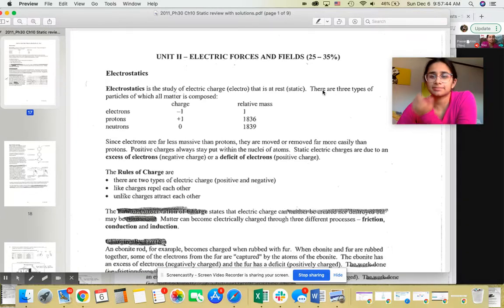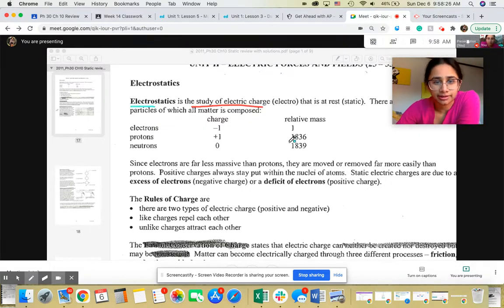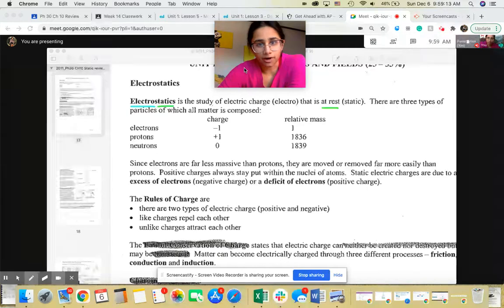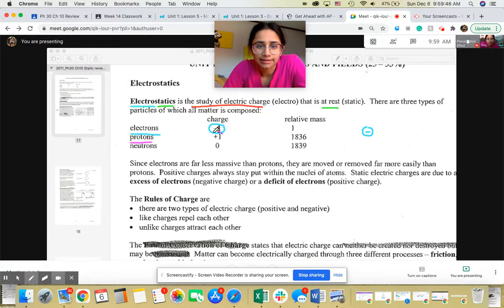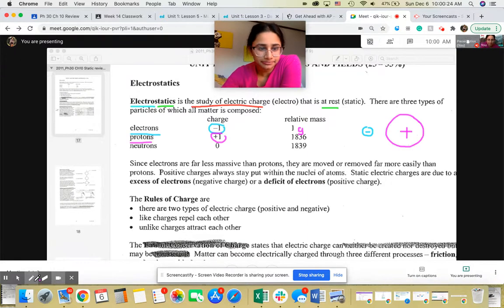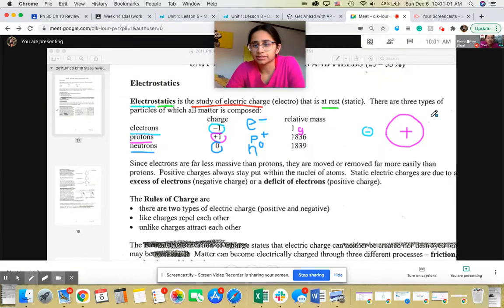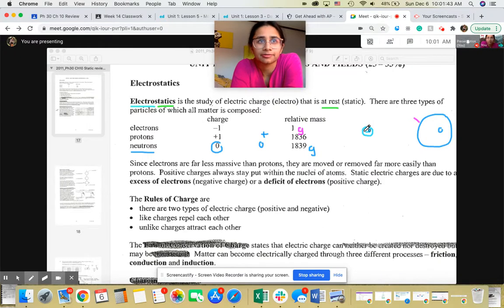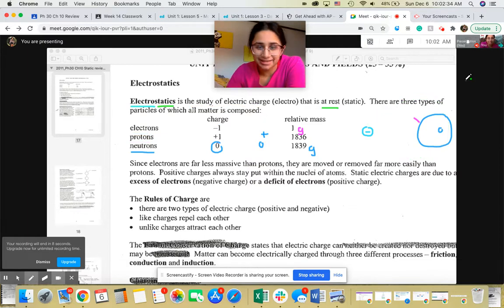Electrostatics Part I